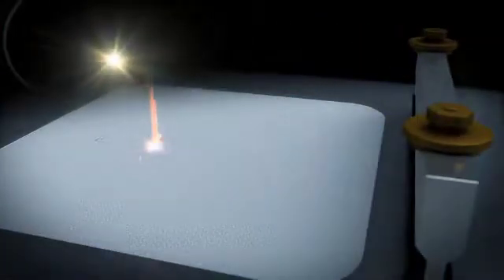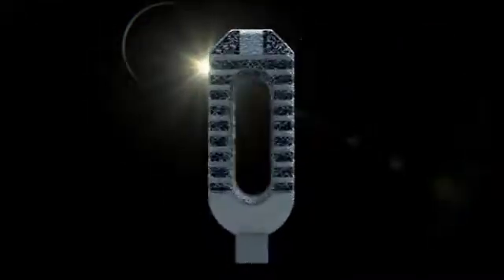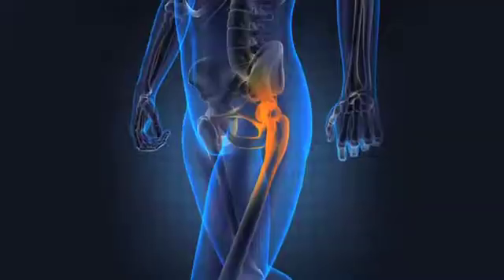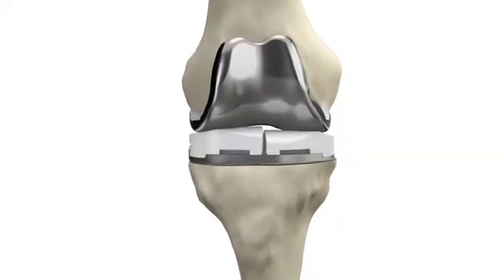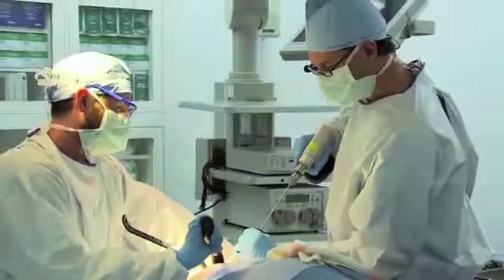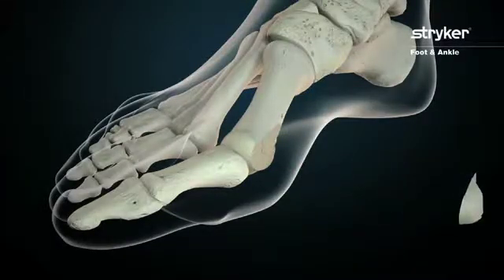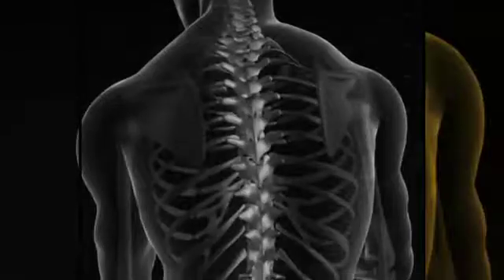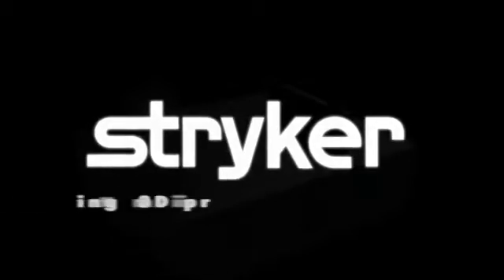Designing Medical Devices with Additive Manufacturing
Robert C. Cohen, VP & GM of R&D, Stryker Orthopedics, discusses the best practices medical device manufacturers must consider before adopting AM for surgical equipment, prosthetics, and implants.